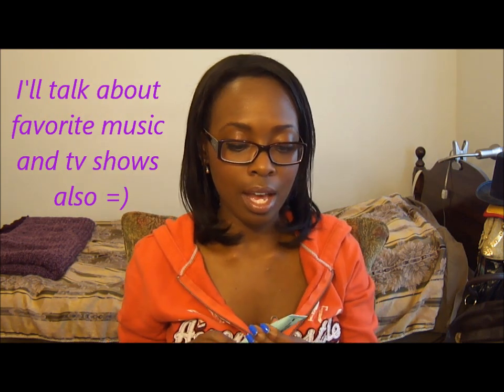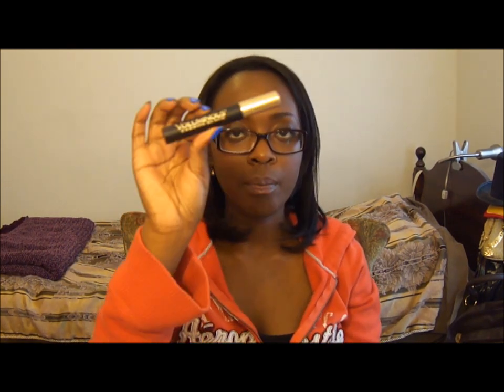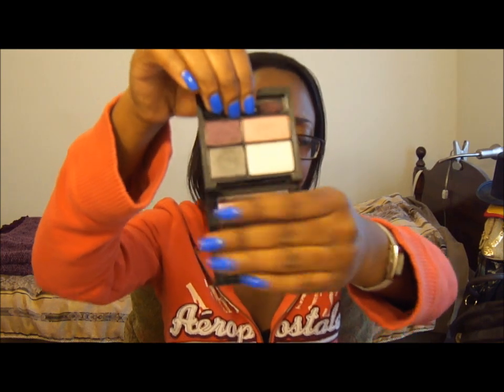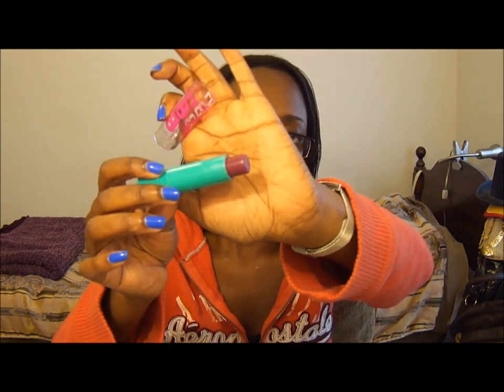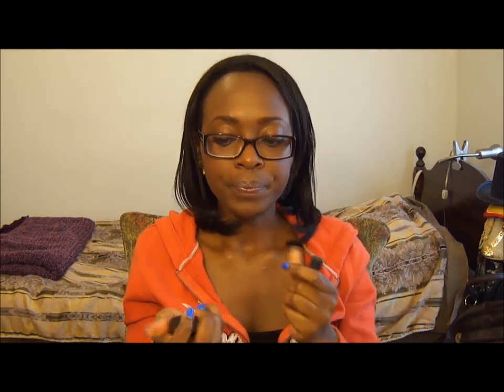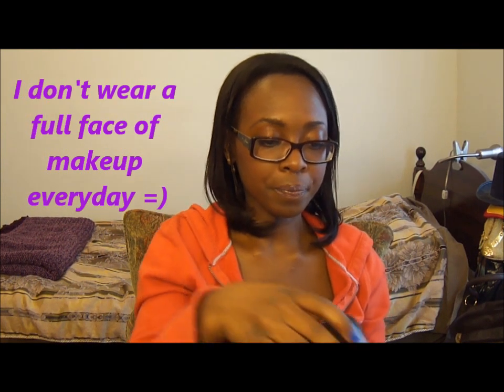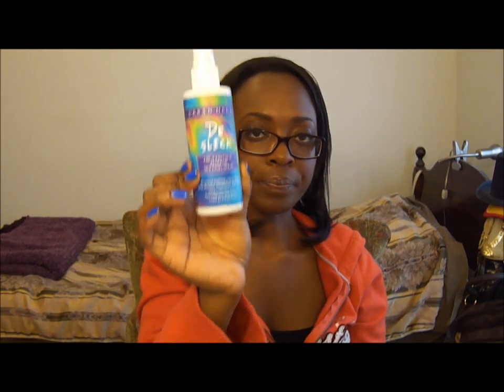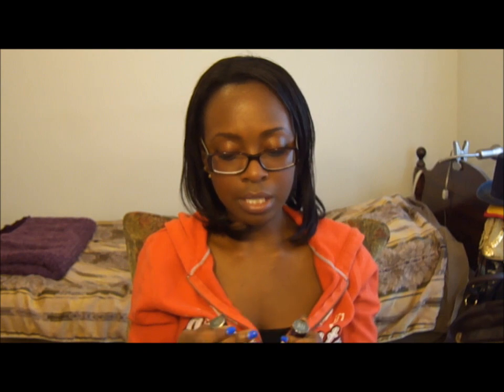March Favorites 2012!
I hope you enjoyed!  CLICK BELOW for more info!

Products mentioned:

Eyes:

Too Faced Shadow Insurance Eyelid Primer
Revlon Colorstay 16hr Eyeshadow Quad -- Precocious

Lips:

Revlon Lip Butter -- Brown Sugar
Revlon Super Lustrous Lipstick -- Iced Mocha (Pearl)
Maybelline BabyLips -- Grapvine

Face:

M.A.C.  Studio Finish -- NC50
M.A.C.  SelectMoisture Cover -- NW45
M.A.C. Studio Fix Powder Foundation -- NW 45
Laura Mercier Tinted Moisturizer (Oil Free) -- Mocha
CoverGirl Professional Loose Powder -- Translucent Honey
NARS Blush -- Taos (perfect coral for dark skin)
Urban Decay Deslick Oil Control Makeup Setting Spray

Nails:

China Glaze -- Agro (from the Hunger Games Collection)
Sally Hansen Hard as Nails Xtreme Wear Nail Color -- Mellow Yellow and Pacific Blue

Body:

Bath and Body Works Body Lotion -- Sensual Amber
Hilary Duff Perfume -- With Love
Halle Berry Perfume (the Original perfume)
Victoria's Secret PINK with a splash -- Sweet and Flirty

Victoria Duffield -- Feel
Emmy Rossum -- Slow Me Down
Katherine McPhee -- Everywhere I Go
Jesus Culture -- various songs =)

T.V. Shows

The Vampire Diaries
Pretty Little Liars
Smash
The Firm
GCB
The Ringer
Revenge
... and many more, lol

Everything mentioned, unless otherwise stated, was bought by me.